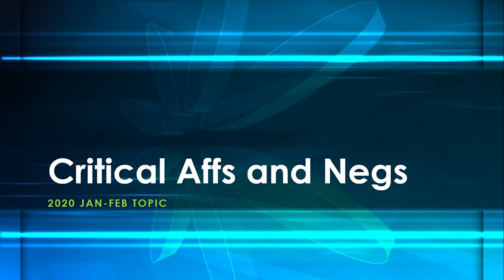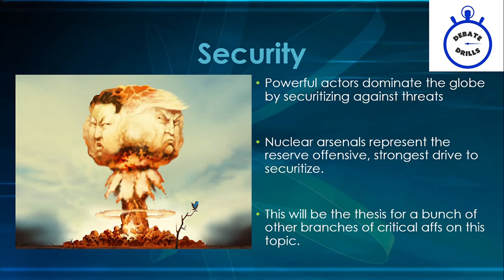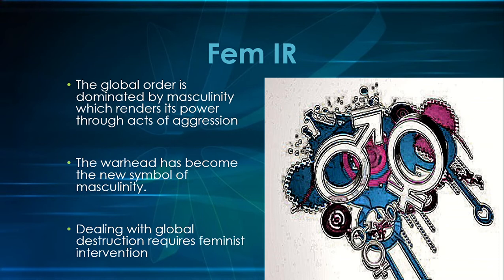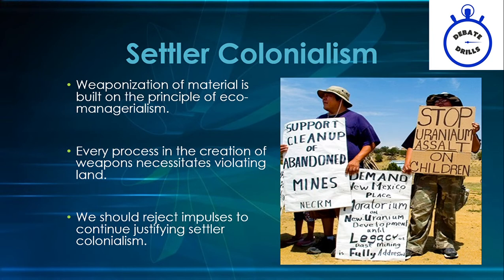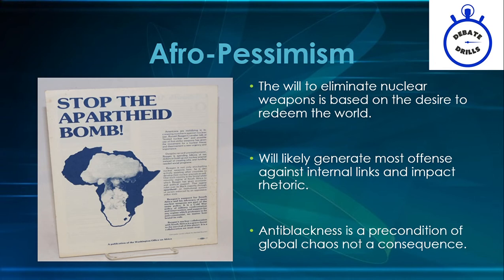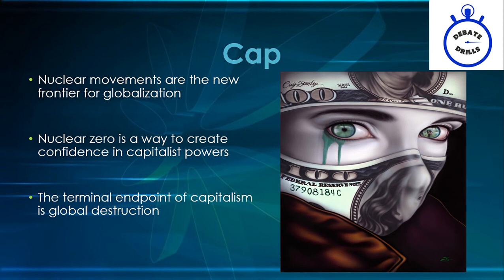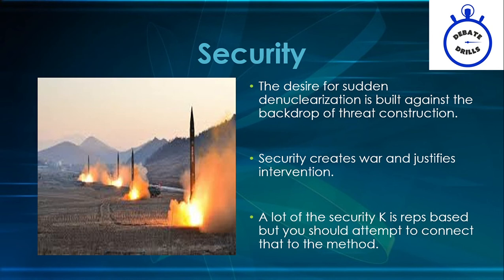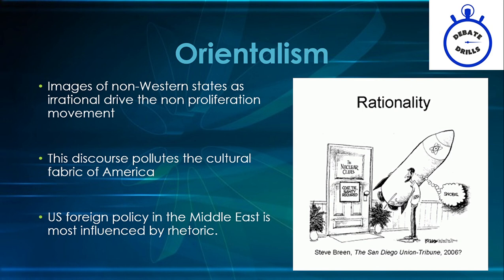2020 January-February Critical Positions Topic Analysis